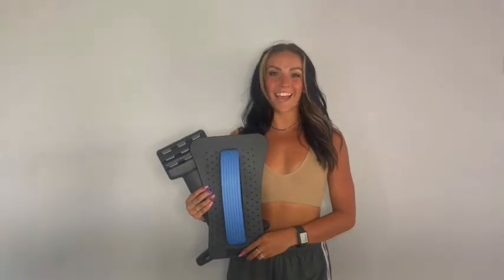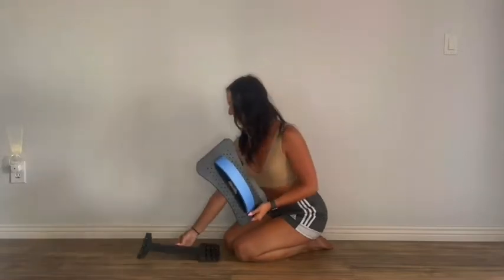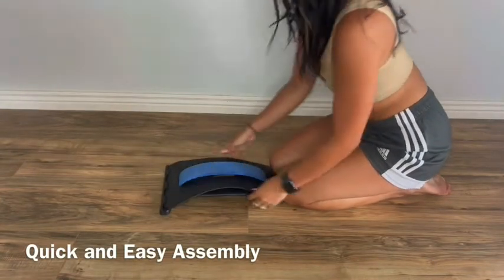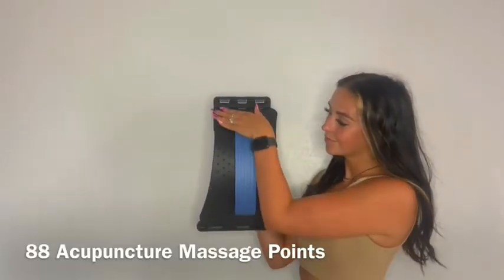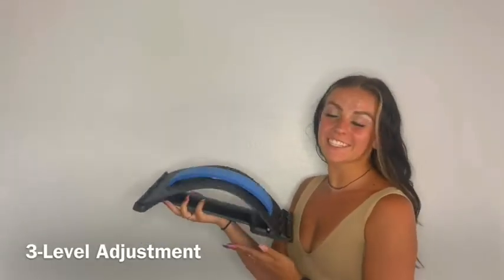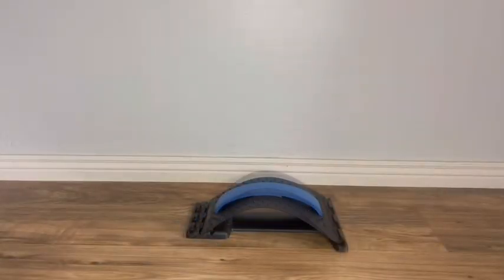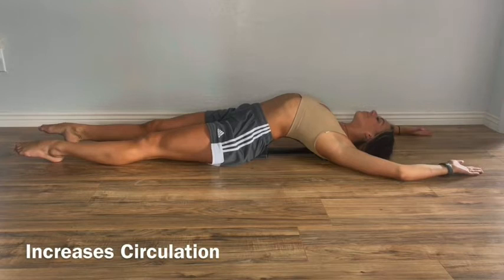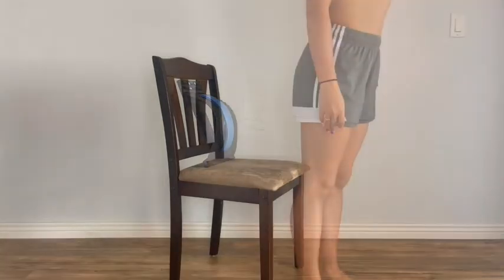Poxum Back Stretcher for Lower Back Pain Relief, Back Cracker Board, Multi-Level Back Massager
order online
by link